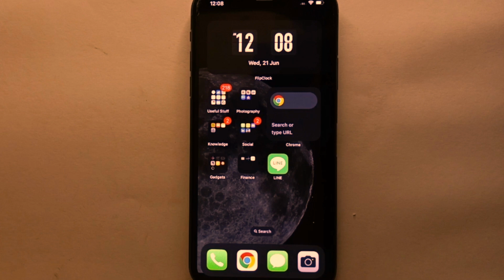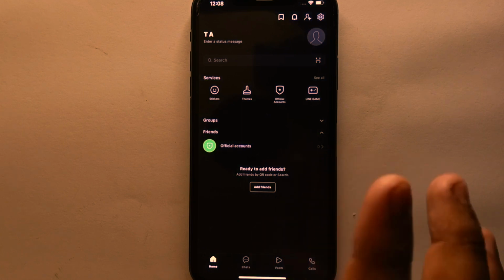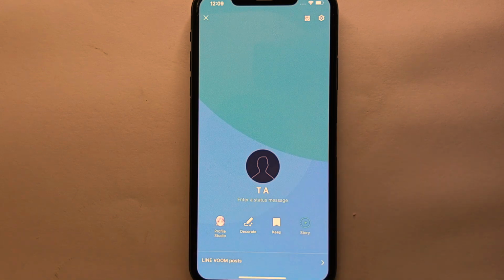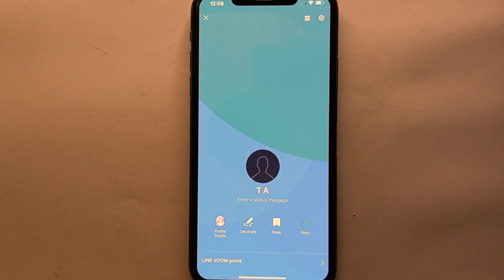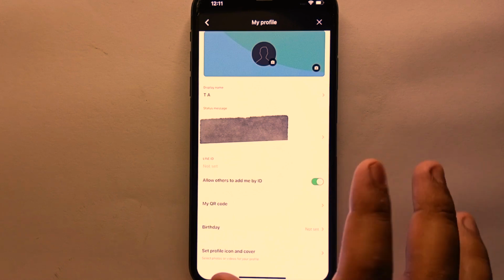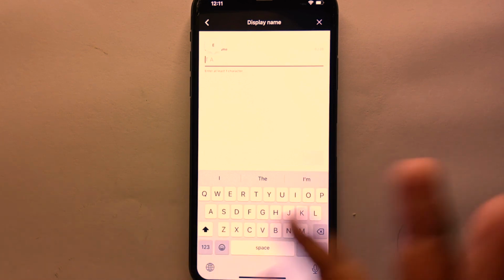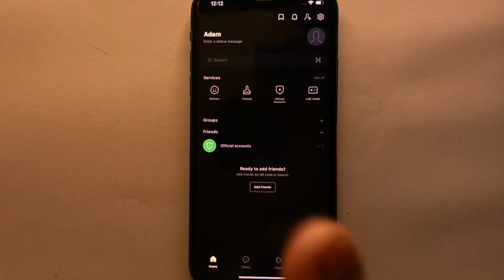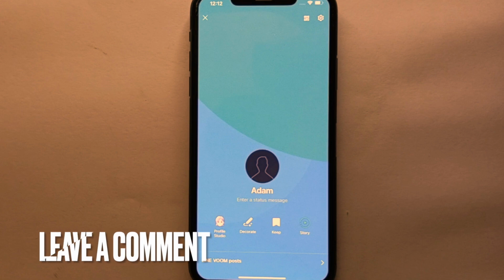✅ How To Change Name On Line Messenger 🔴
About this tutorial:

LINE Messenger is a popular messaging app developed by the Japanese company LINE Corporation. It offers a platform for users to send messages, make voice and video calls, share photos, videos, and other media files, and engage in group chats.

Here are some key features of LINE Messenger:

Messaging: Users can send text messages, voice messages, stickers, and emojis to individuals or groups.

Voice and Video Calls: LINE allows users to make high-quality voice and video calls to other LINE users, both nationally and internationally.
Get in touch!